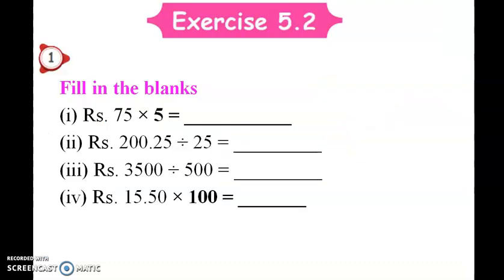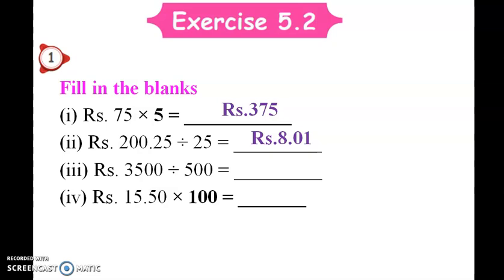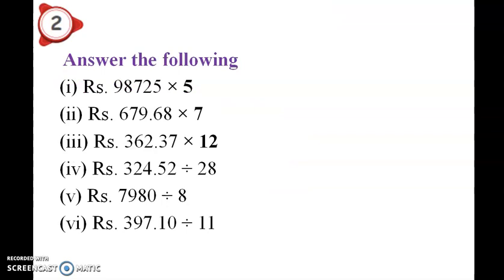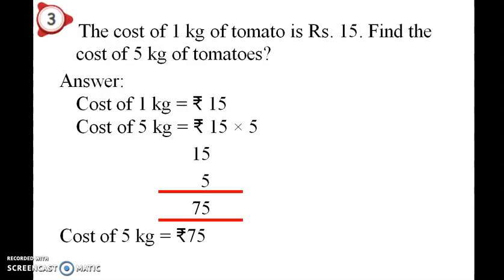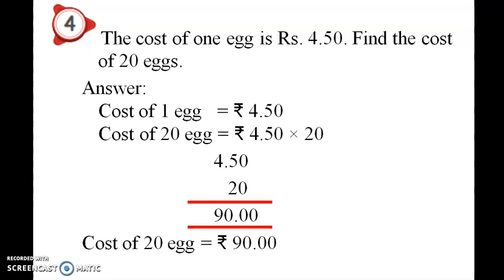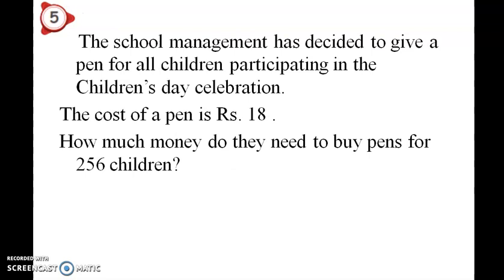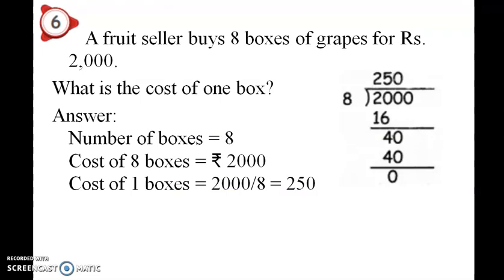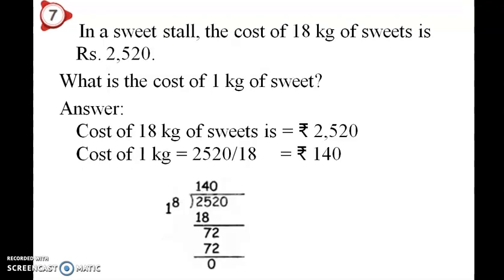Book Exercise 5.2 5th Standard 3rd Term Money Maths Samacheer Kalvi Mathematics Term-3 Unit-5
5 வது தர 3 வது கால பண கணிதம் சமச்சீர் கல்வி கணித கால -3 பிரிவு 5 பணம்